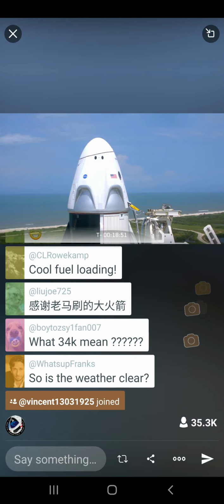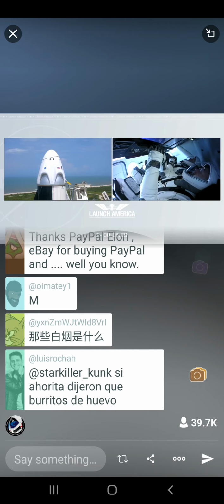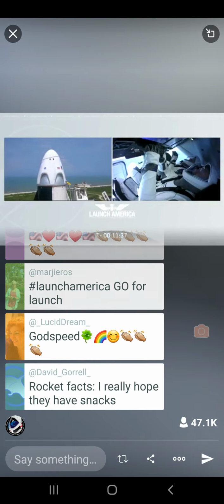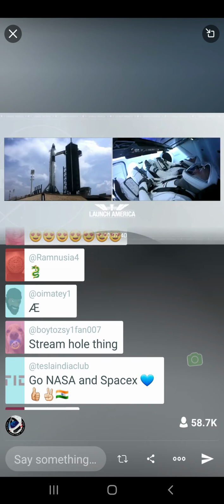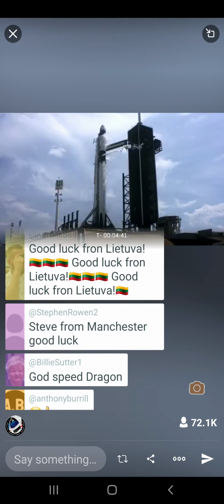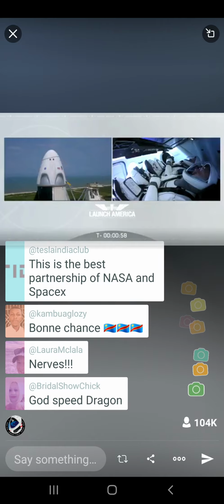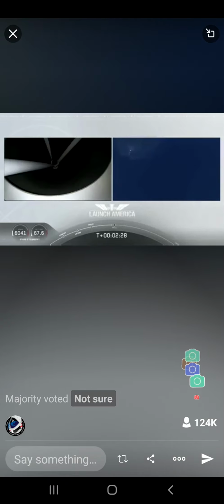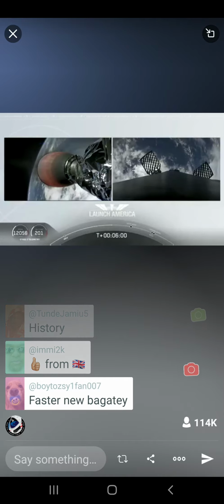AMERICA MAKES HISTORY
NASA/SPACE X